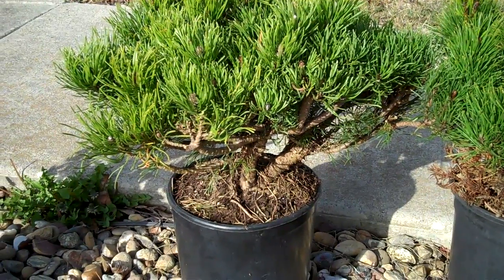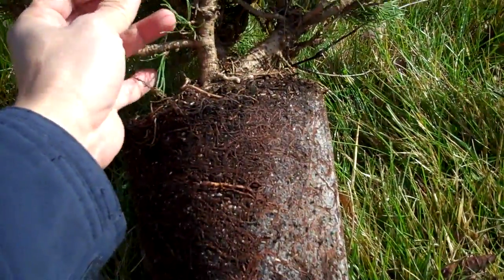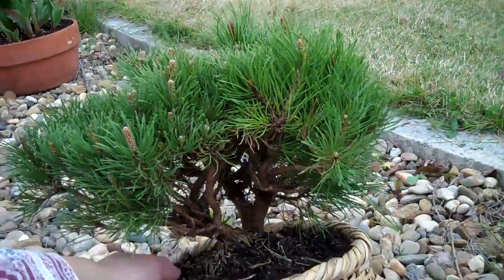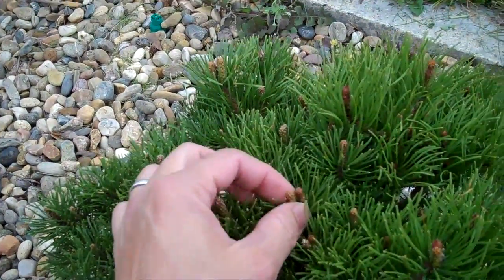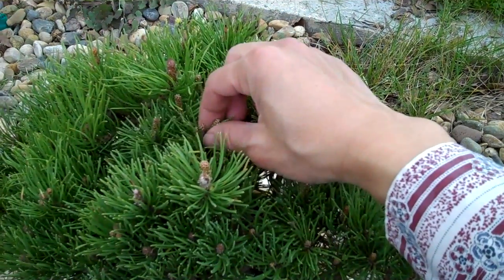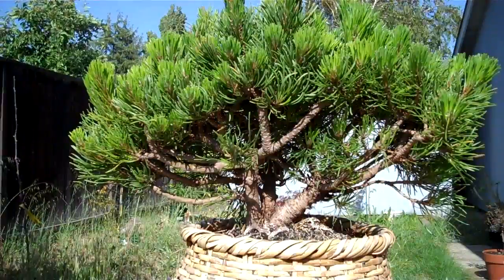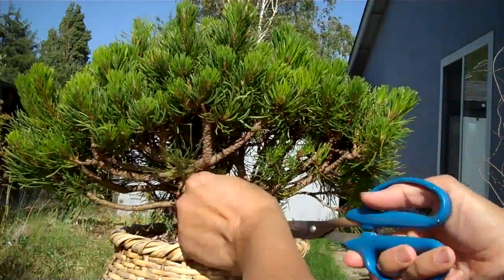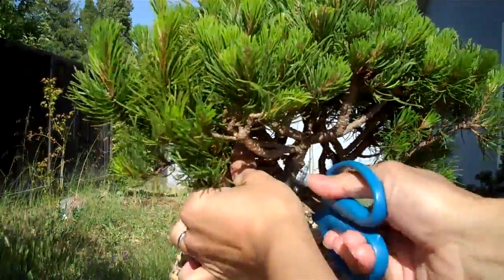Mugo Pine Bonsai Preparation Part I.mp4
his Video shows a mugo pine that I got from the nursery, how I prepared it to become a bonsai in the future. Involves plant selection, how to do bud selection, pruning and repotting. It was kind of long so I split it in 2 parts. Thanks